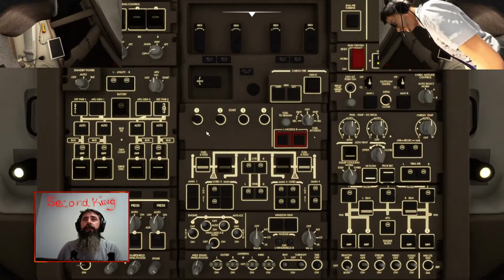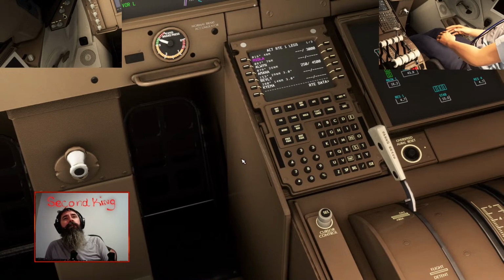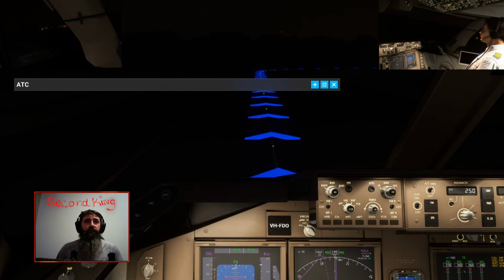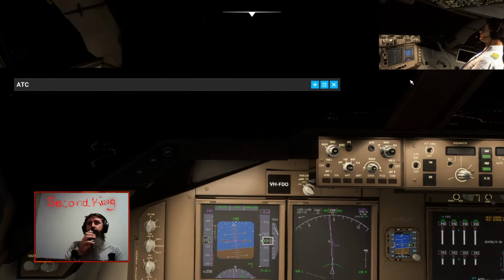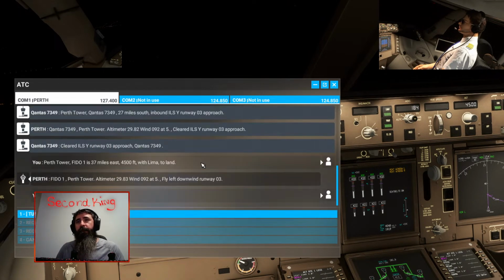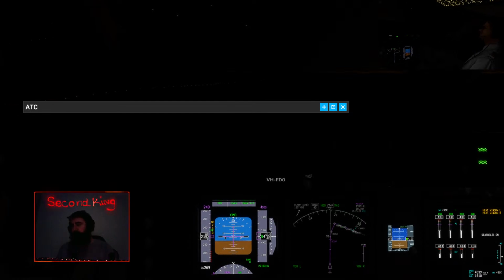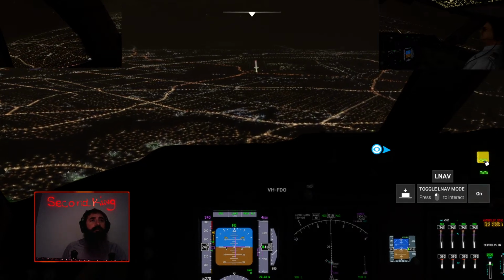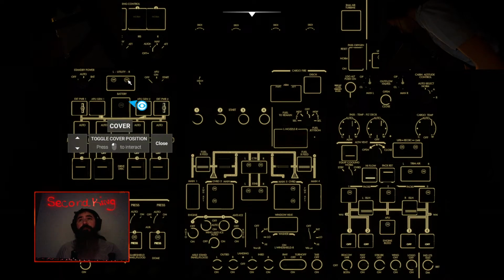MSFS flying around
just some crash testing, hey someone has to be the dummy